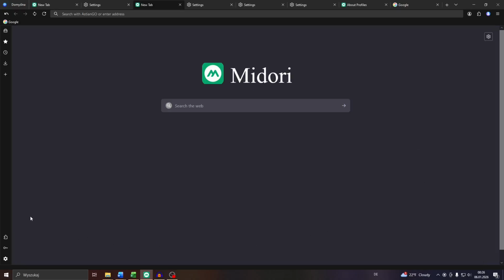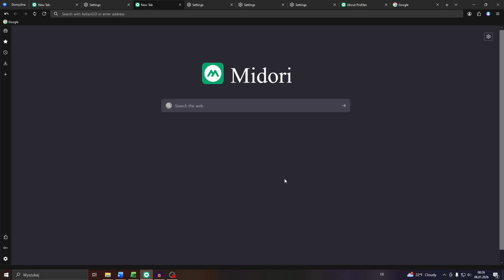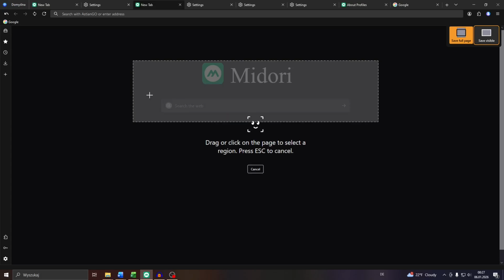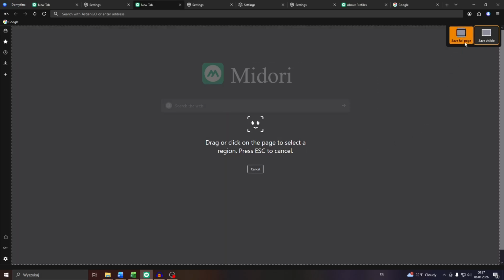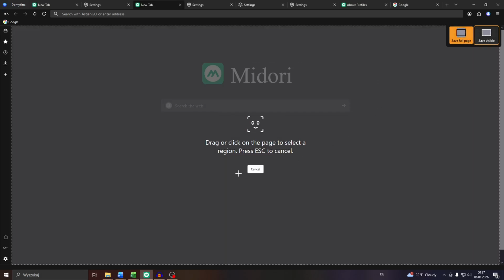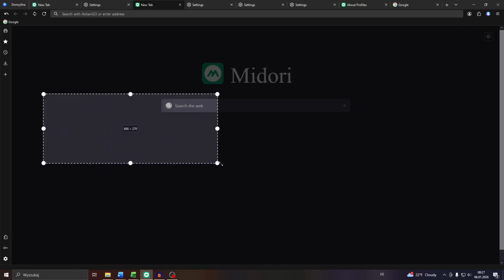How to Take Screenshots in Midori Web Browser — Step by Step Midori Browser Tutorial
In this tech tutorial we explain how to take screenshots in the Midori web browser using built-in capture tools.

If you're interested in learning more about how to use Midori web browser, you may learn how to hide bookmarks bar on Midori, too, in this tutorial